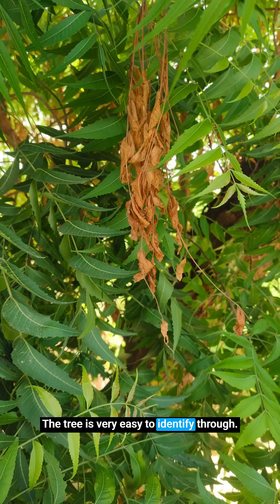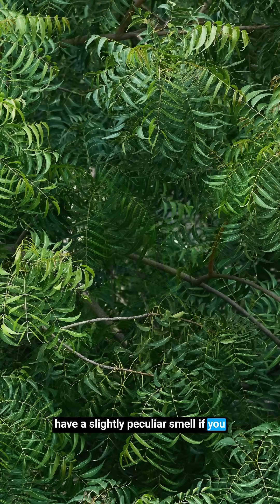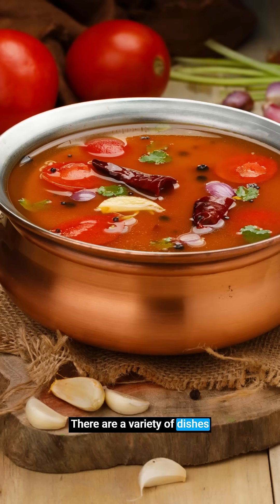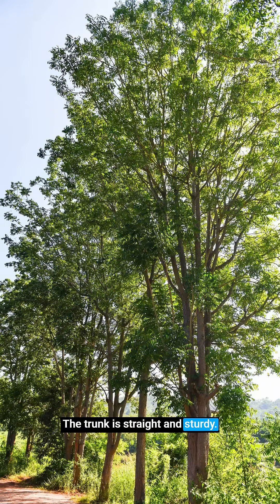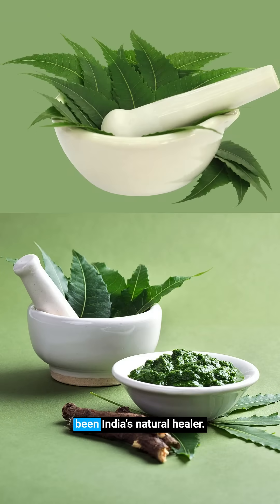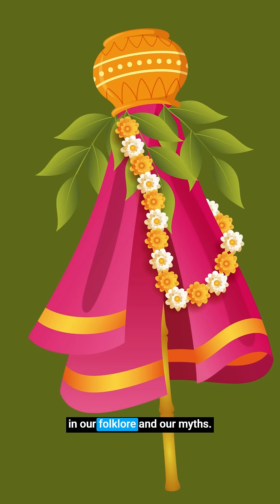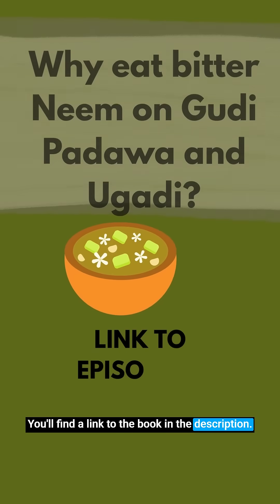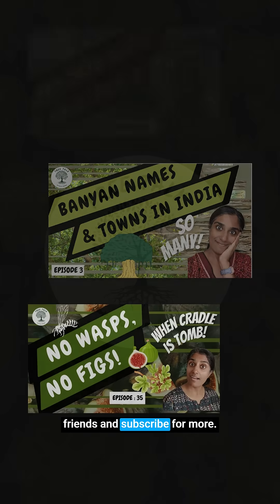Know your Trees - How to identify a Neem Tree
Welcome to “Know Your Trees” — Episode 4 : The Neem Tree (Azadirachta indica) 🌳

In this fourth episode of the series on How to Identify Trees, let's explore one of the most common trees of the Indian subcontinent — the Neem tree.

Whether you're a nature enthusiast, a student, or just curious about the green giants around you, this series will help you identify the common trees you see around you. Knowing, after all, is the first step in caring. 🌱

Tree Talk is a channel that delves into the history, mythology, and cultural symbolism of trees and plants.